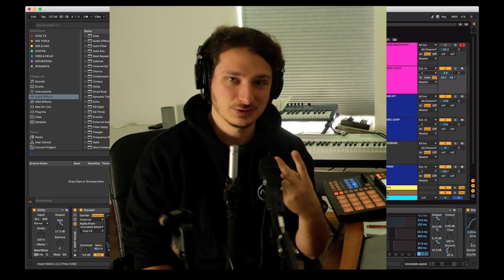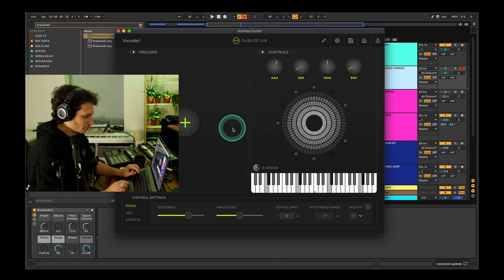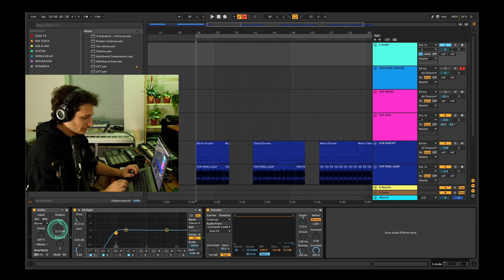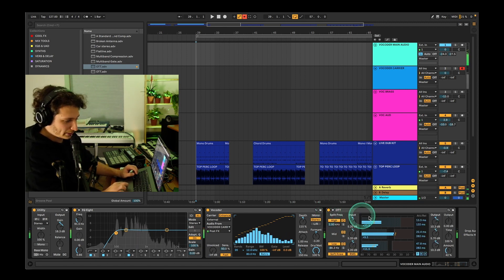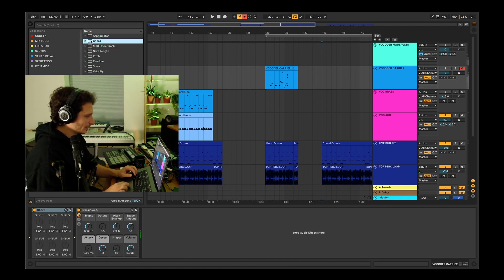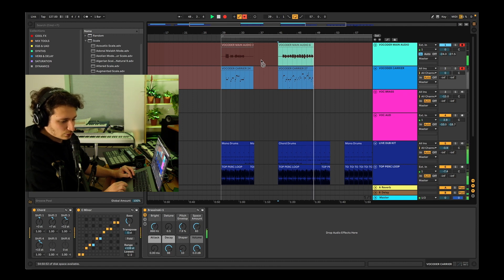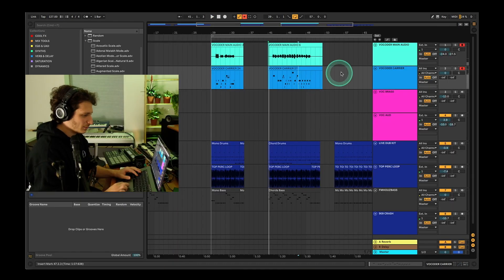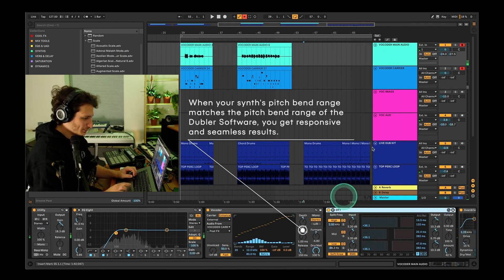What Can You Do With Dubler? | Daft Punk Style VOCODER Vocals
What can you do with the Dubler Studio Kit?

Dubler Studio Kit is a real-time vocal recognition MIDI controller. Here Vochlea team member Aykan explores the possibilities of using the Dubler with Vocoder presets in Ableton.

01:36 - For Windows users, because you cannot use Dubler as an audio source while the Dubler Software is active, you will need to select another audio input source/microphone. Make sure to place the Dubler microphone and your other microphone close to each other so that they both pick up your voice.

Shipping to USA, Canada, UK, Europe, Australia + New Zealand